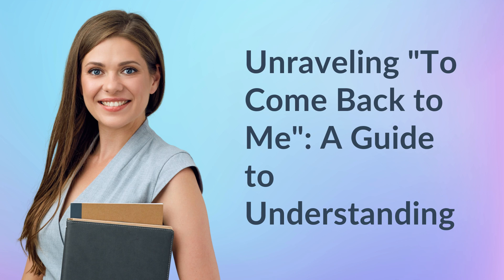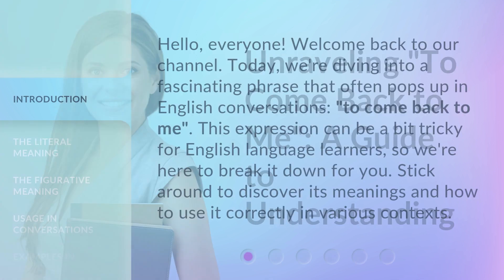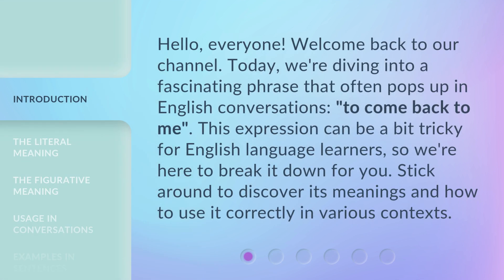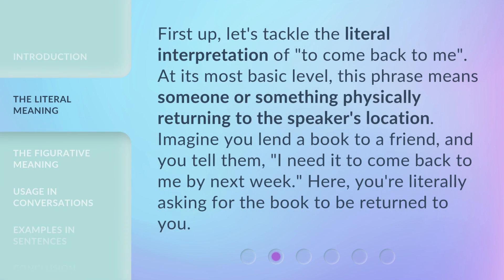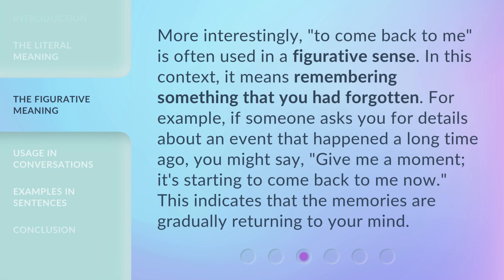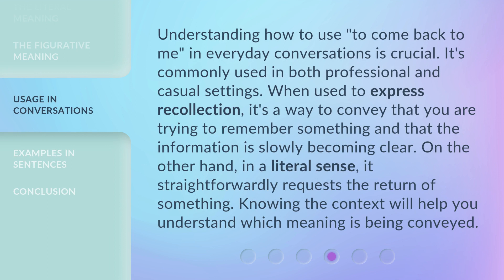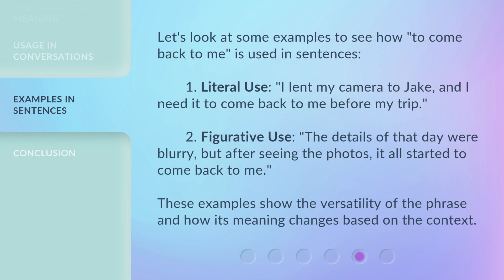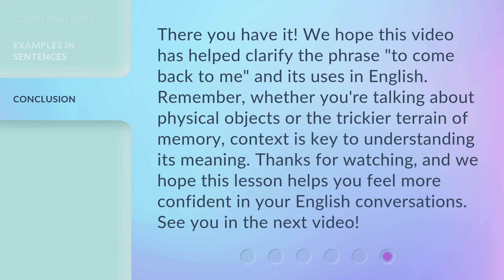Unraveling "To Come Back to Me": A Guide to Understanding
Unraveling 'To Come Back to Me': A Guide to Understanding • Discover the secrets behind the mesmerizing song 'To Come Back to Me' as we delve deep into its meaning, lyrics, and hidden messages. Get ready to be captivated by this insightful guide!

00:00 • Introduction - Unraveling "To Come Back to Me": A Guide to Understanding
00:34 • The Literal Meaning
01:00 • The Figurative Meaning
01:29 • Usage in Conversations
02:02 • Examples in Sentences